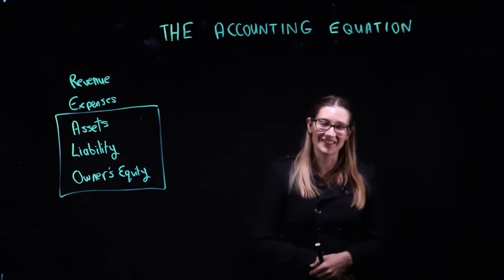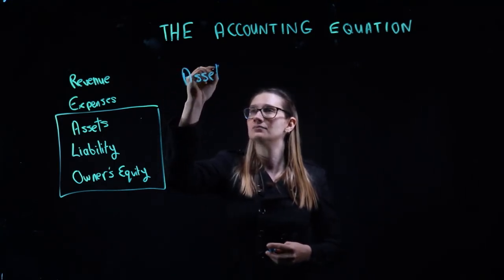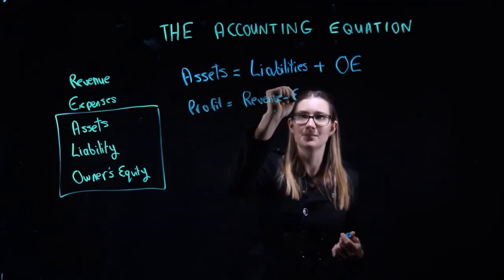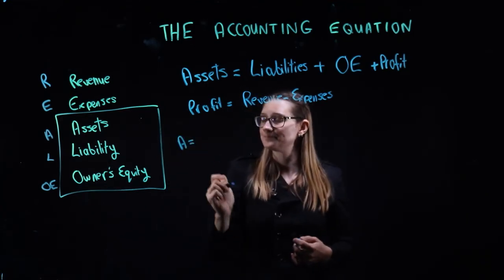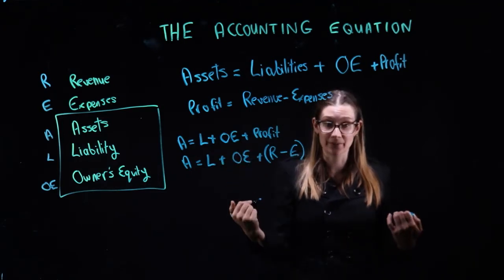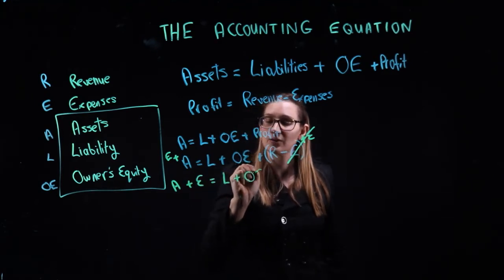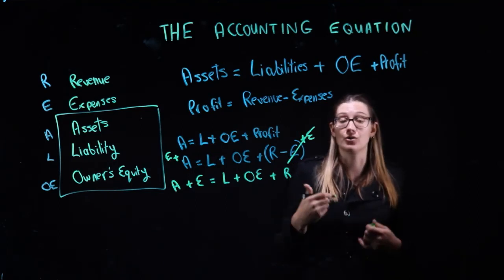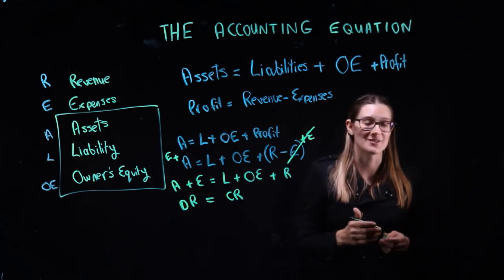The Full Accounting Equation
This video explains the full accounting equation and how it links to the nature of each account.  It explains that everything a business owns (assets) is equal to what it has borrowed (liabilities) plus what the owner has contributed (owner's equity) plus what the business has earned in profit (revenues minus expenses).